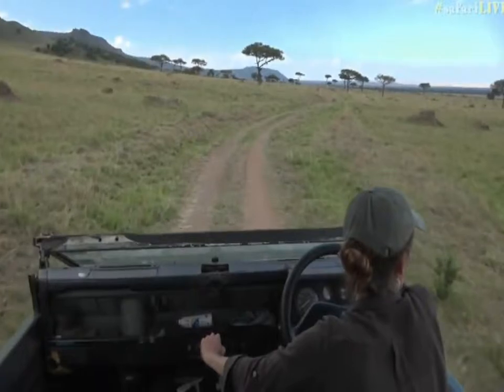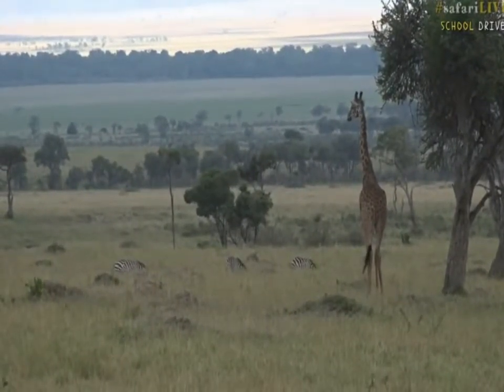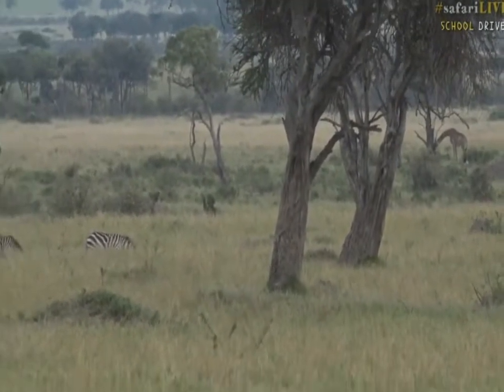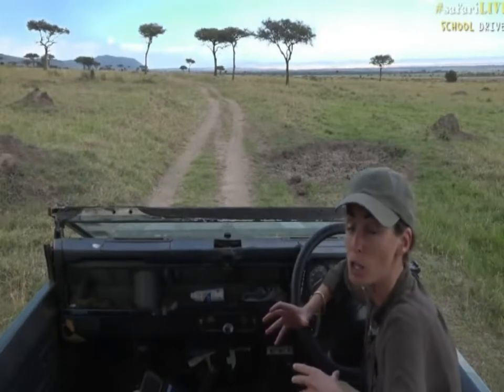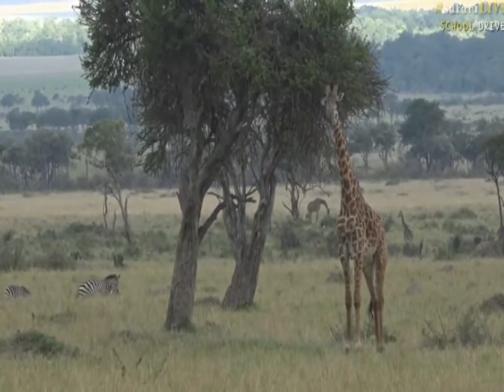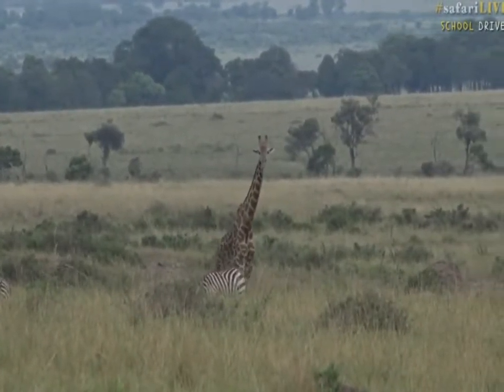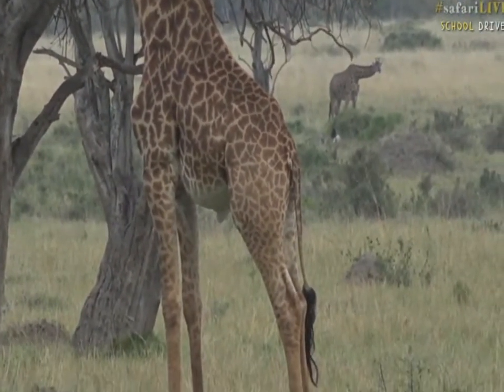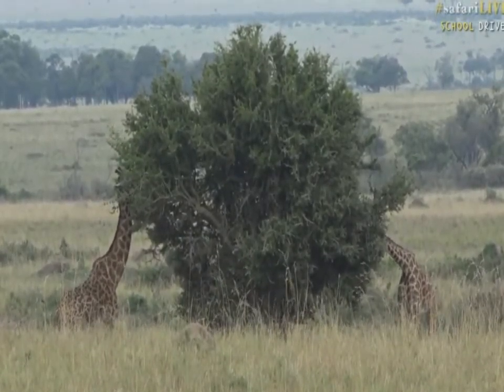Oct 03, 2017 Sunset Spots and Stripes in the Mara with Jamie